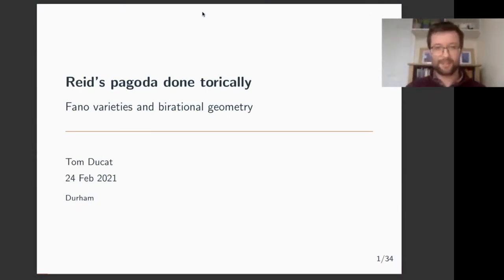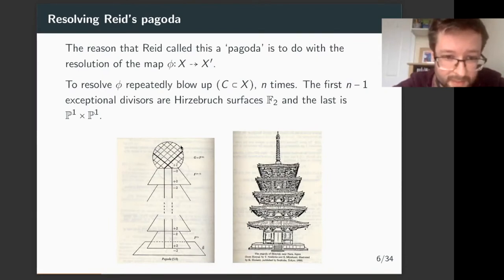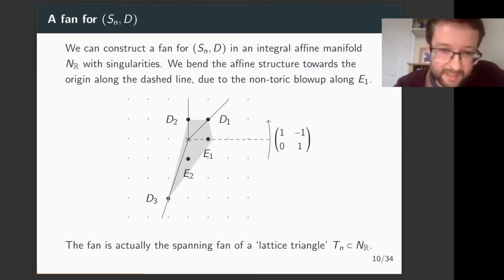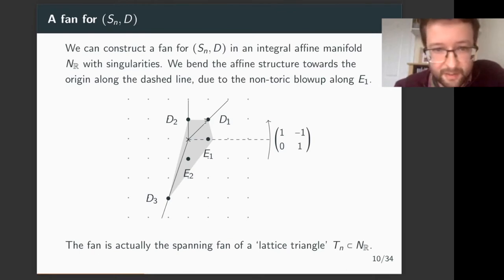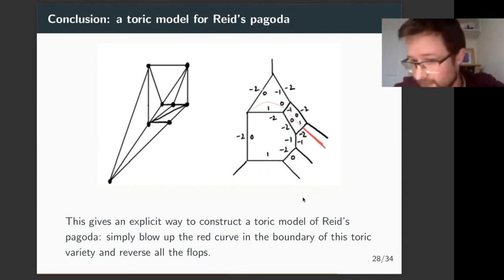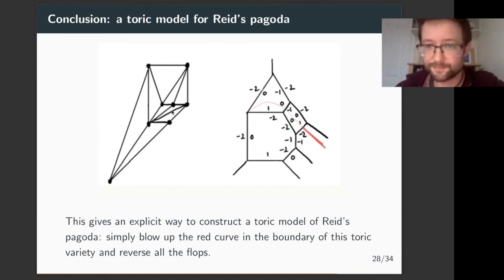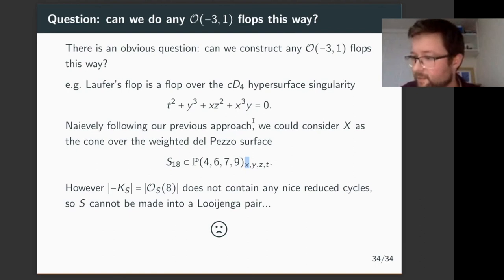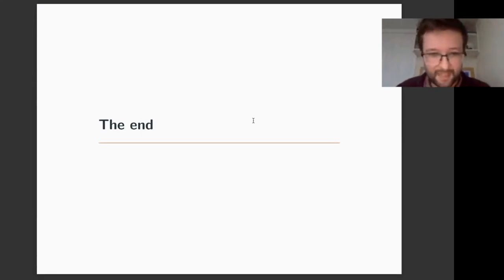Tom Ducat (Durham)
24 February, 2021

"Reid’s pagoda (and other non-toric flops) done 'torically'"

Everyone knows that the Atiyah flop can be described in terms of toric geometry by subdividing a square cone in two different ways. Reid’s pagoda is a geometric construction giving the flop of (-2,0)-curve and, as such, can’t be described in terms of toric geometry. Nevertheless, I will explain how to obtain the pagoda by subdividing a cone in an integral affine manifold in two different ways.